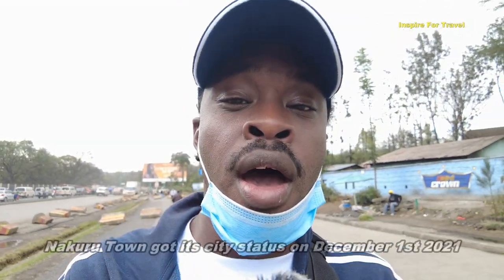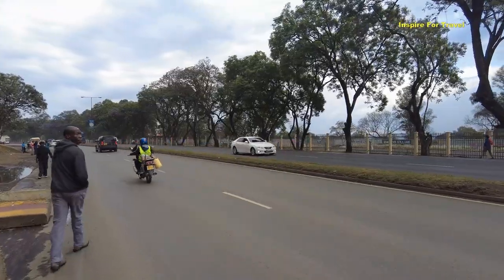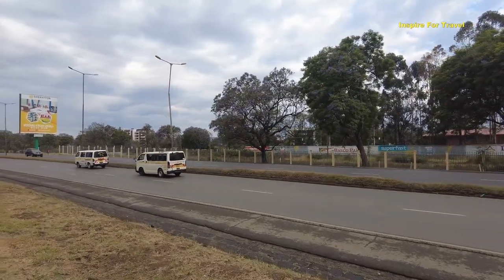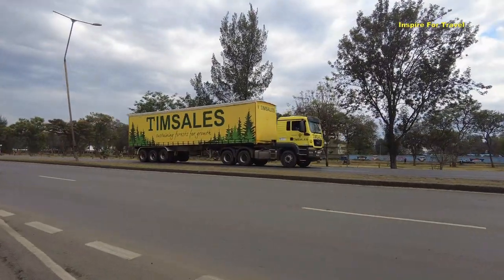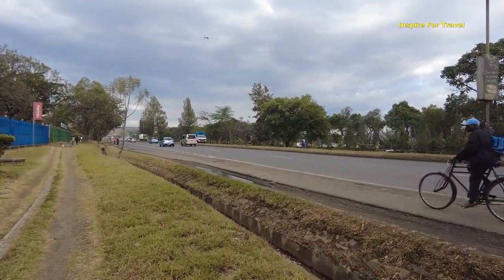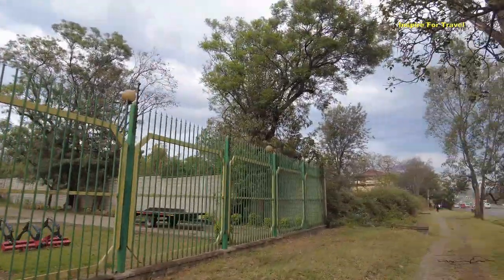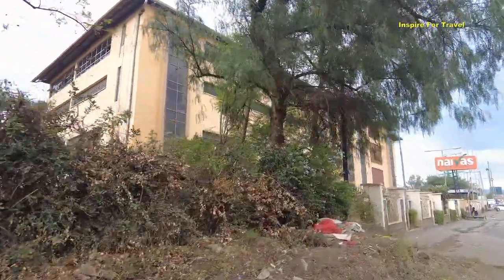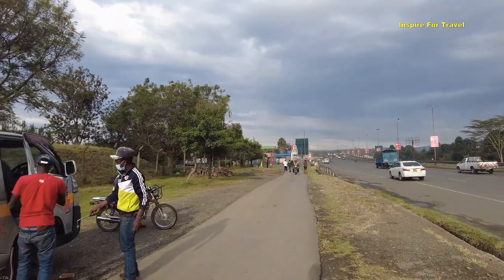A Casual Walk At One Of Africa's New Cities, Nakuru City Kenya🇰🇪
A Casual Walk At One Of Africa's New Cities, In today's episode we are exploring one of Africa's Newest cities Nakuru City located in the Great Rift Valley Region In Kenya.

Globetrotter
Travel l Culture l Life
See The World Through My Lens!